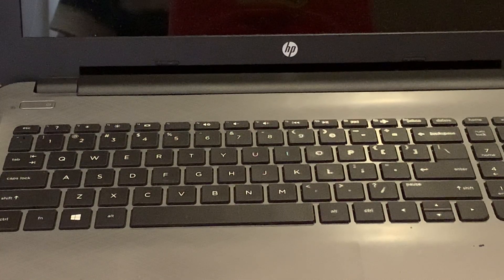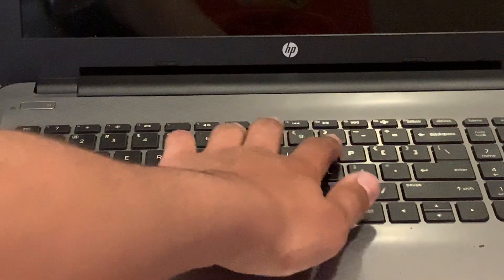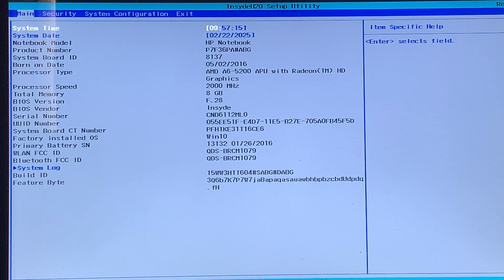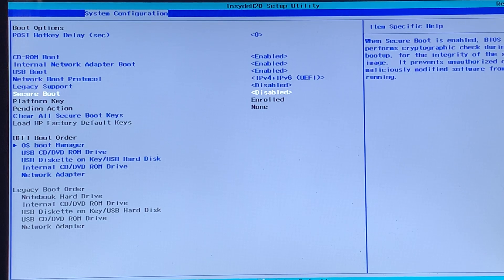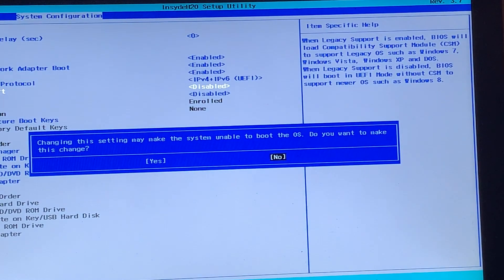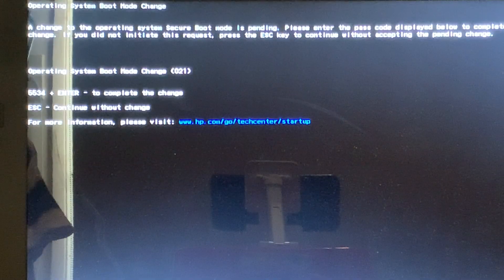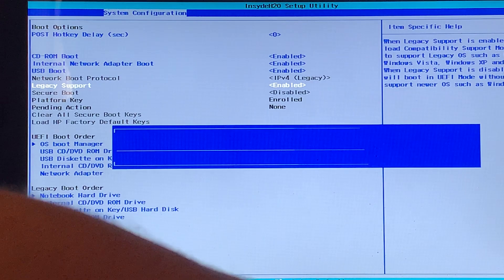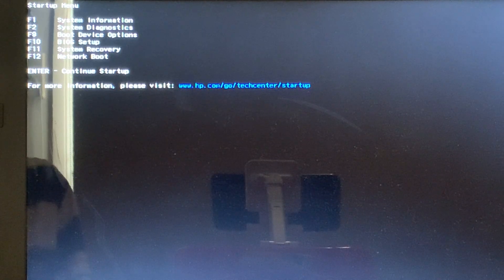Enable Legacy Mode on HP Notebook BIOS | The Tech Boy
Hey there folks! In this video you can learn how to configure legacy and UEFI settings on your HP Notebook.